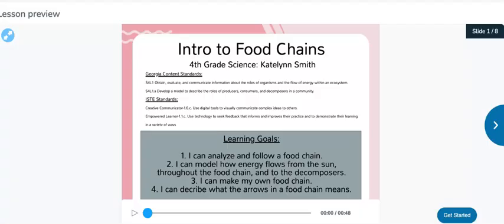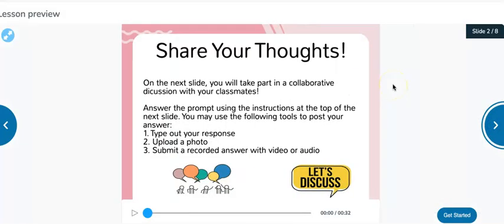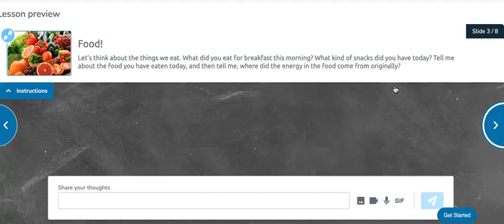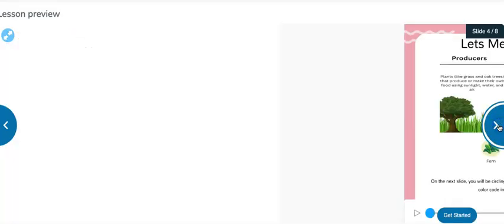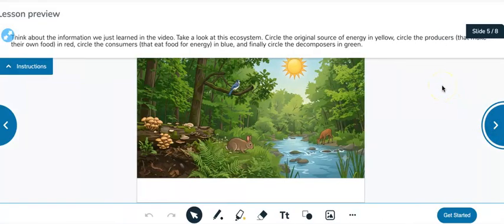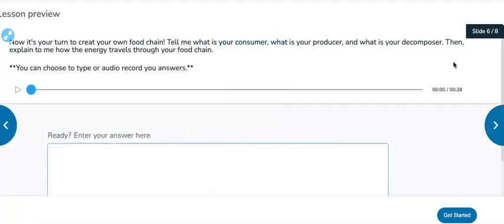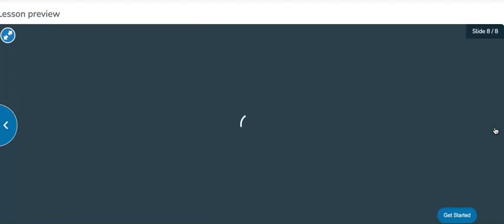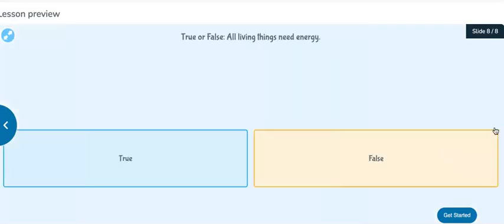ITEC 3100 Nearpod Screencast